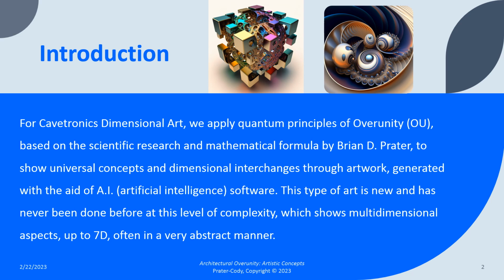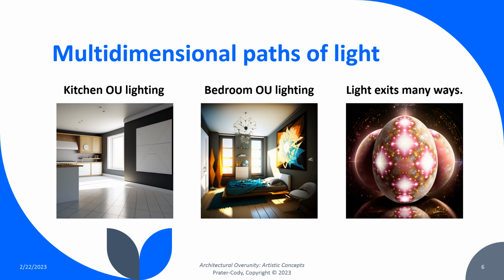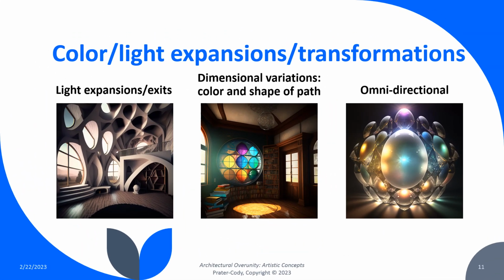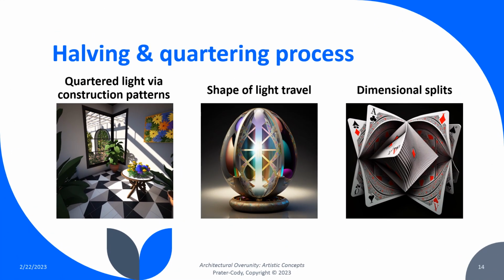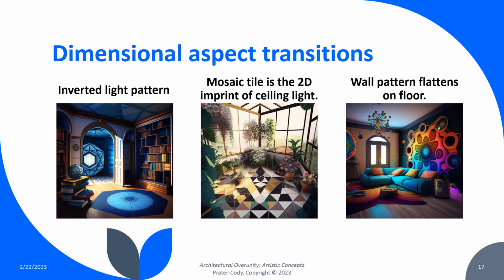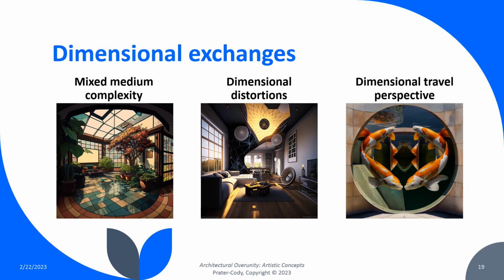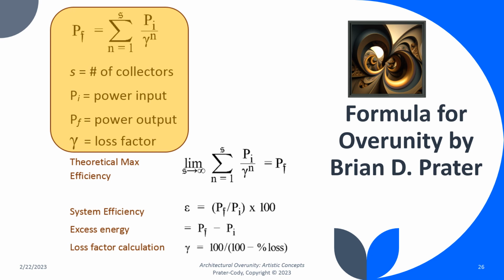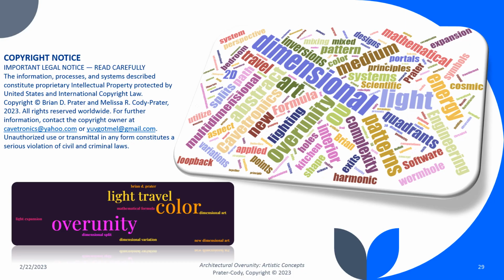Architectural Overunity: Artistic Concepts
Overunity's characteristics are analyzed in detail. The secrets of the math behind Cavetronics Dimensional Art is revealed with an explanation of the goals for this YouTube channel and our new Etsy shop for "CavetronicsArt" for sell on Etsy.